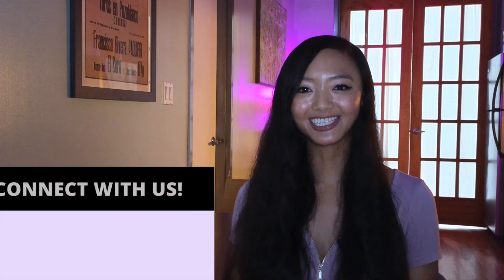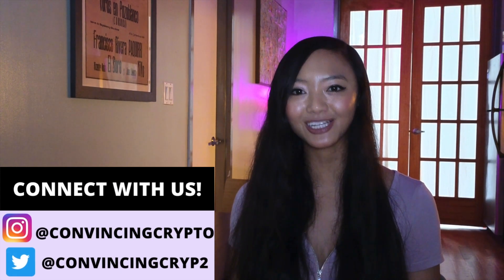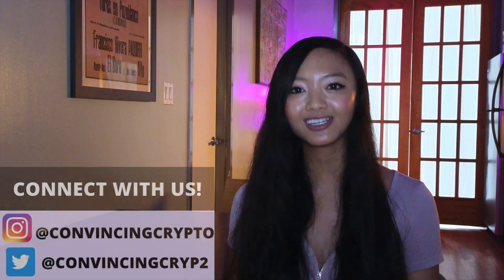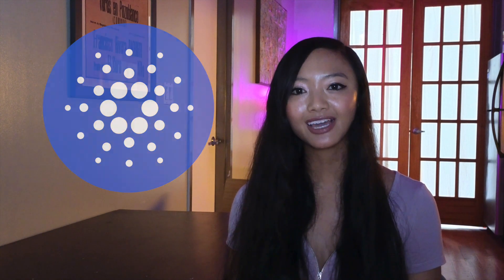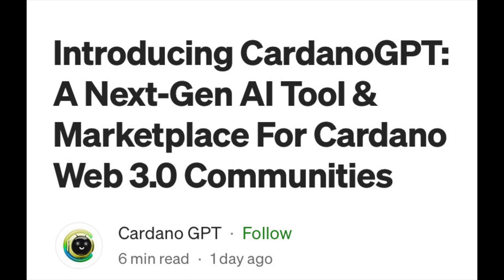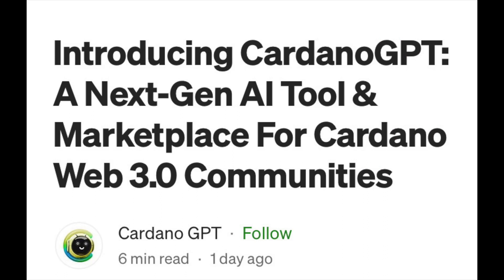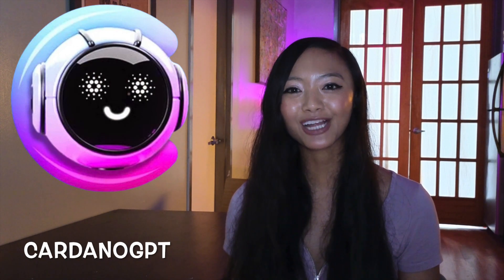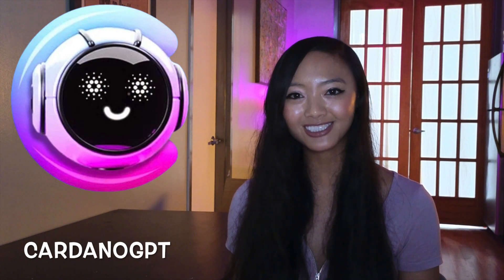Introducing CardanoGPT! Blockchain AI Tool & Marketplace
Join Gianna as she reveals the latest news about the CardanoGPT marketplace and tools! Learn all about cutting-edge tools on the Cardano blockchain at the intersection between blockchain technology and artificial intelligence.

Convincing Crypto Tip Jar: $dee-apps